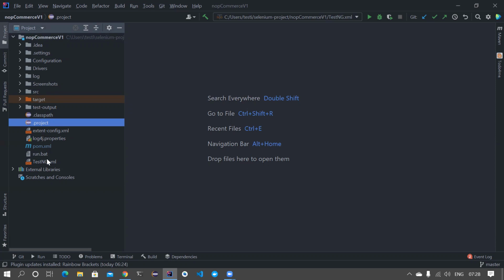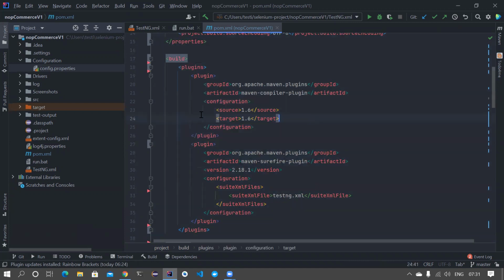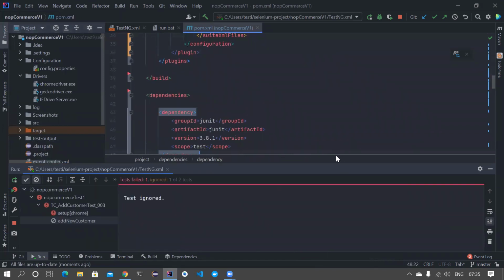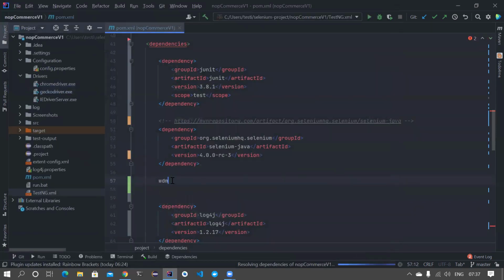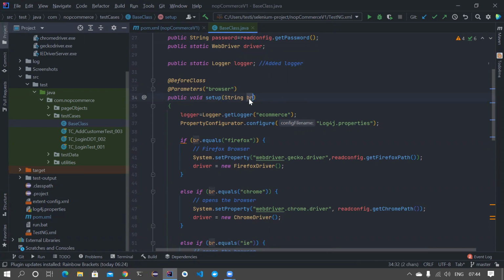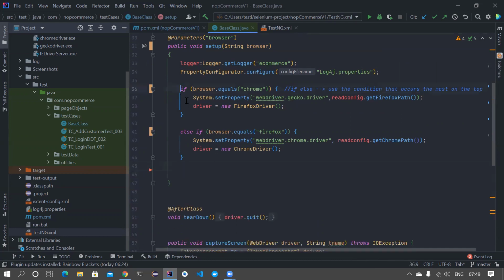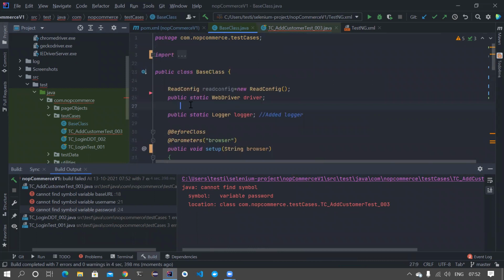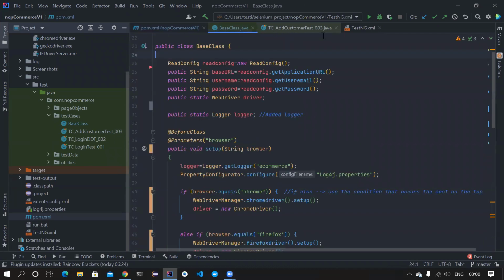Part 2 - Getting Started with Code refactoring | Understanding if else block in detail | Cool Tricks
Hi All,
In this video, we will try to understand the existing framework.
1. We will try to run the tests.
2. We will also try to fix the things along the way.
3. How to use If Else condition effectively.